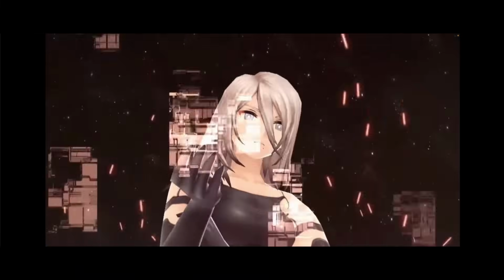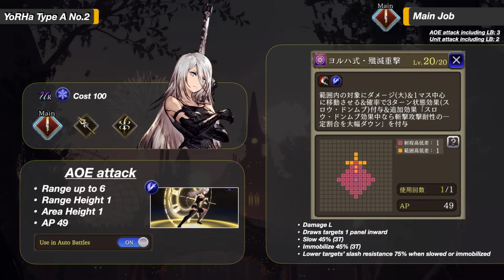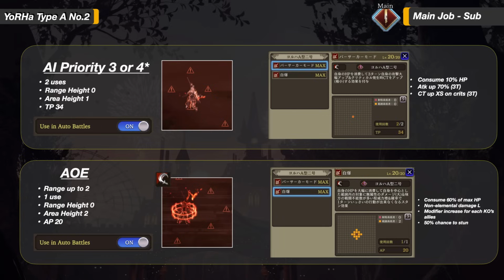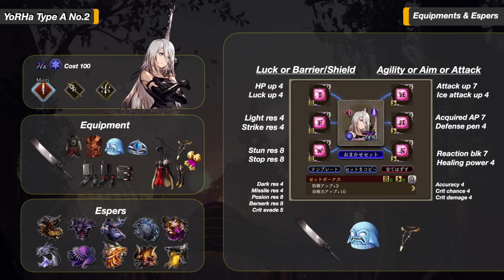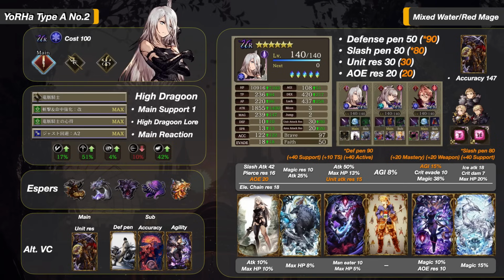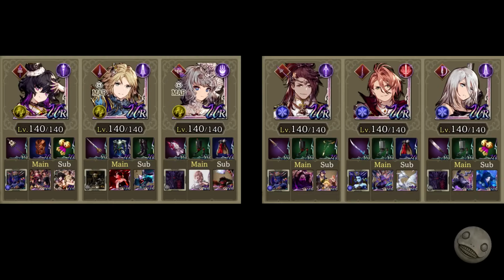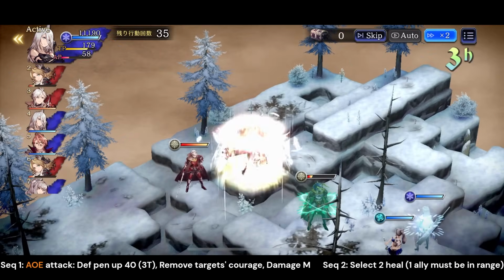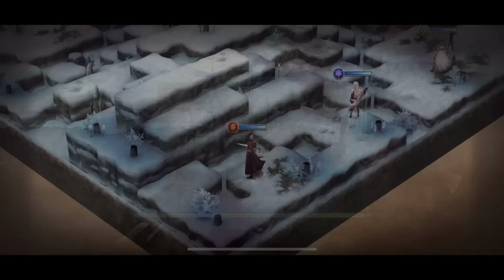WOTV X NieR - A2 140 builds and showcase · Deserter『A2』Holo VC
A2 140 review & showcase plus info on her holo VC.  Going over A2's buffing order,  equipments and truststone abilities.  Sharing a few team ideas including mono ice, mixed red mage, devout and rainbow great sword. Giving my thoughts of the unit.  Finally a few sample matches to showoff what she can do.

BMG: @noiseless_world

0:00 intro
00:33 Basic info
02:20 Main Kit details
07:15 Sub jobs
10:00 Holo VC Deserter『A2』
10:55 Truststone, Equipments & Espers
12:39 Sample teams
17:42 Final thoughts
19:17 V Mono lightning
21:33 V Lucio semi evade
23:37 V Black mage
26:33 V 2P earth evade
28:31 V Meta Light